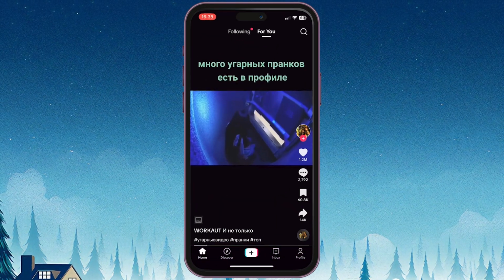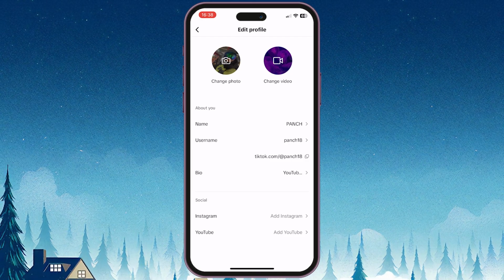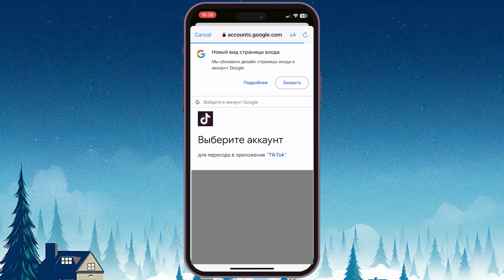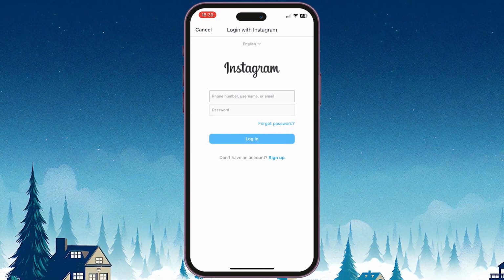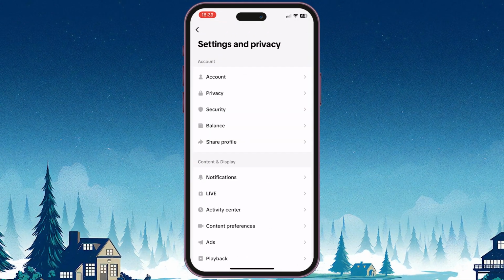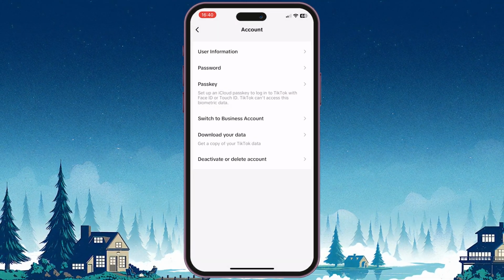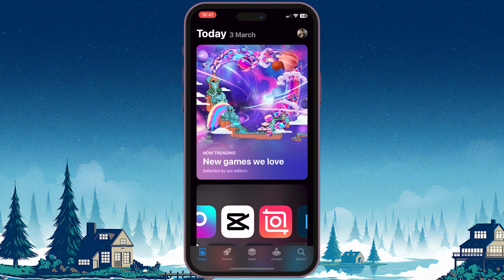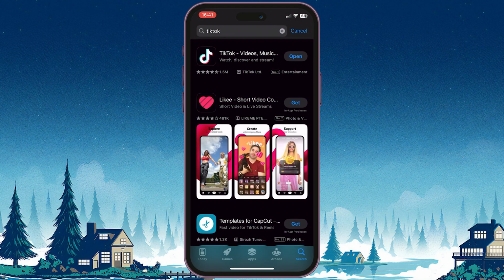How To Add Clickable Link To TikTok Bio (Full Guide)